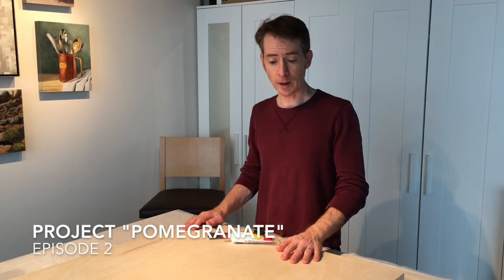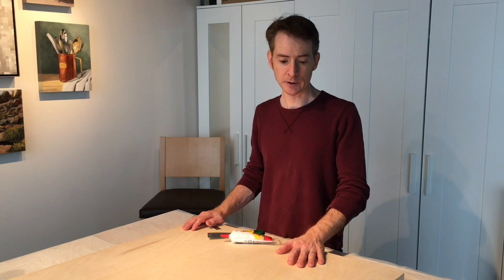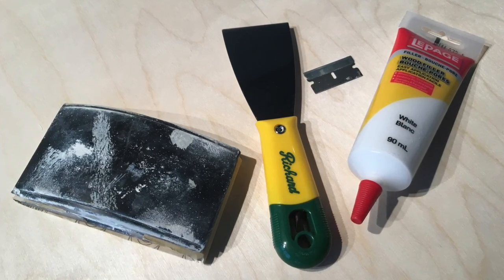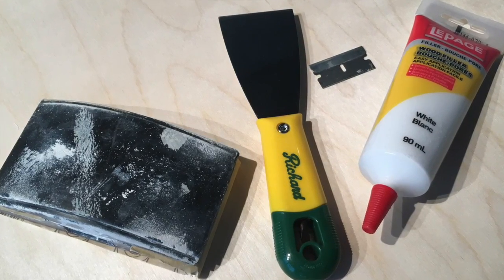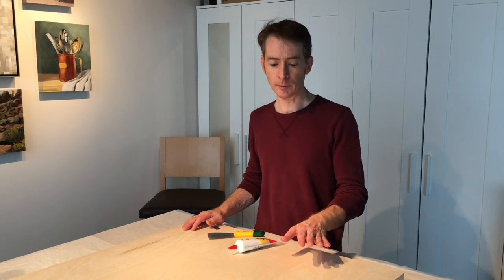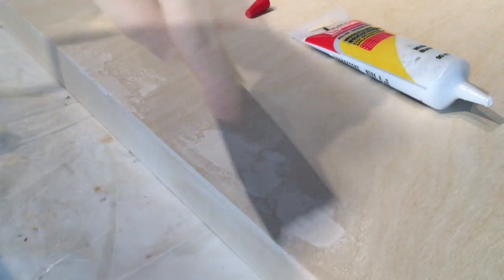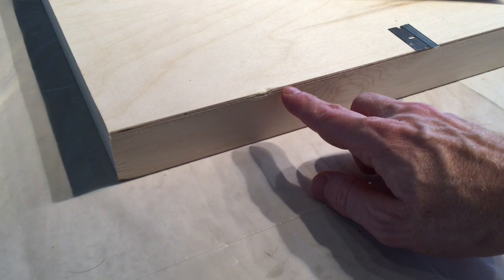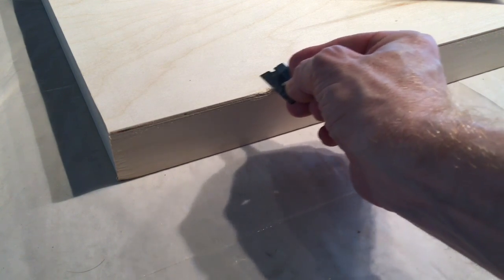Project Pomegranate - Episode 2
Second in a ten part series documenting the creation of the painting "Into The Light" by still life painter Lorn Curry.